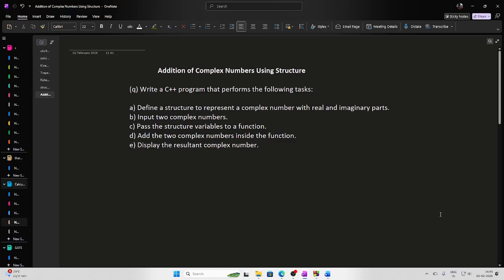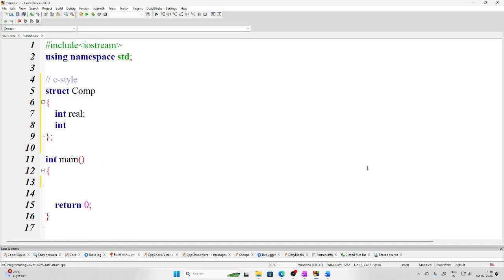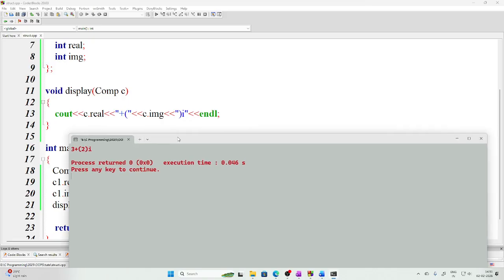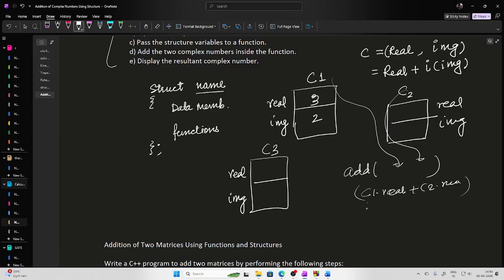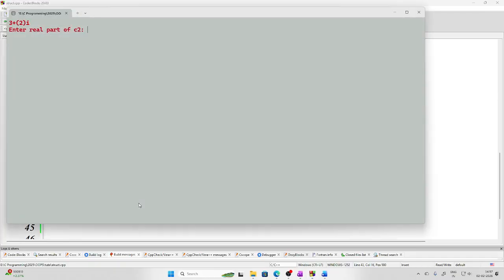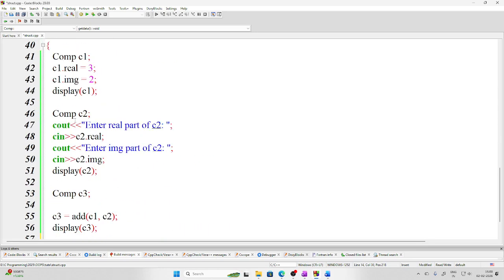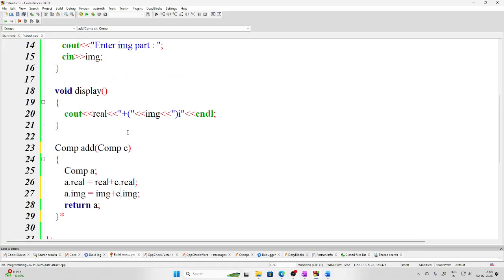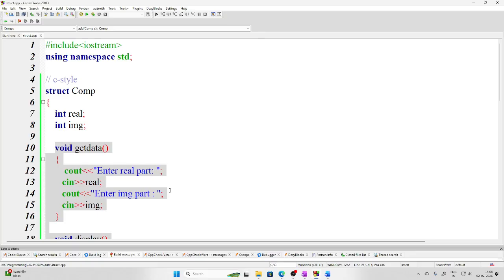Structures in C++ (Part-1)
In this lecture I have explained that how to write structures in C++. I have demonstrated it with the help of complex number problem.